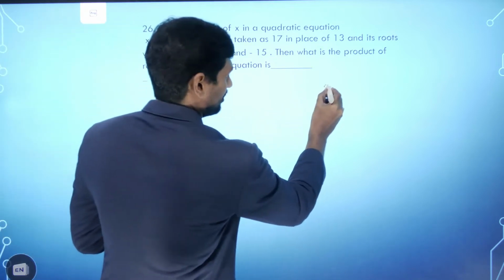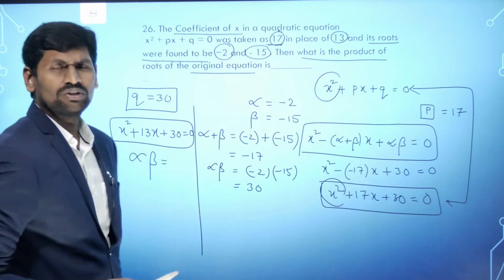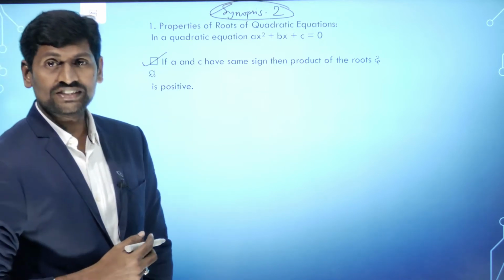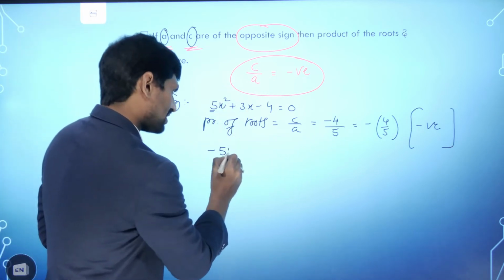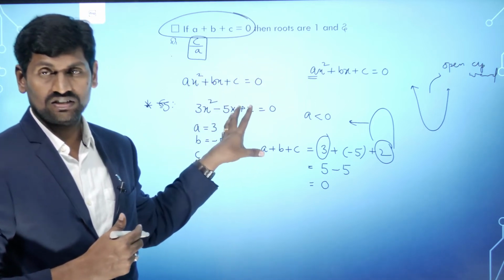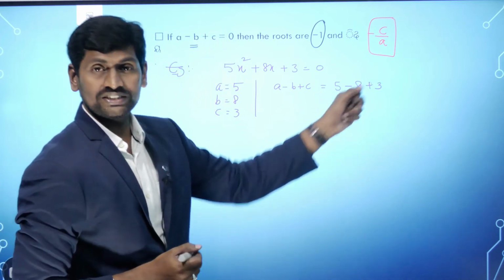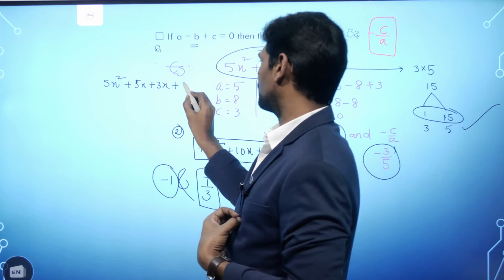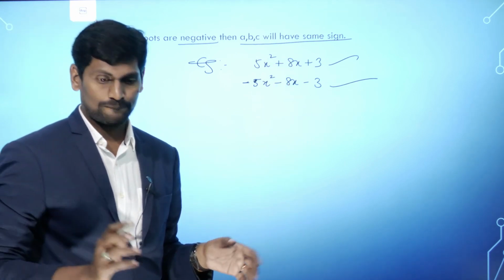IIT GRADE 9 MATHS QUADRATIC EQUATION SYP 02